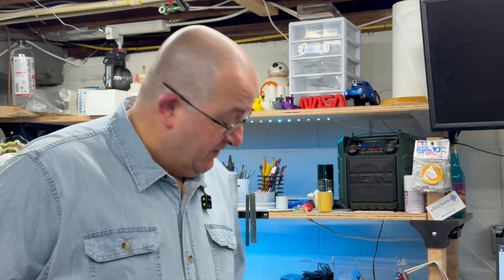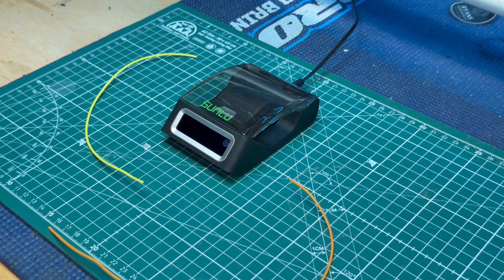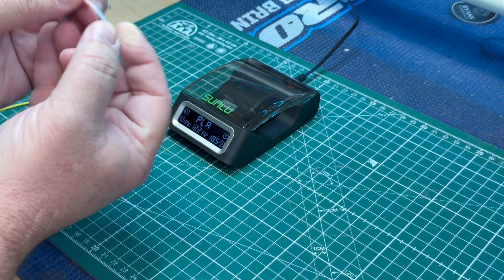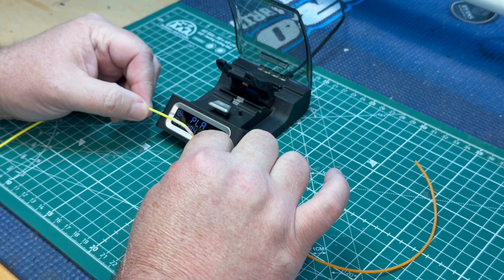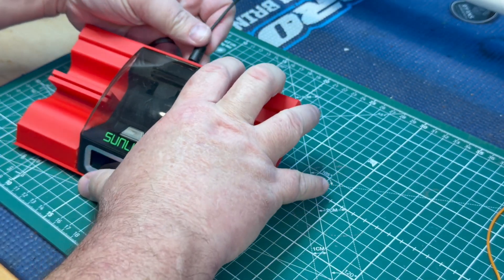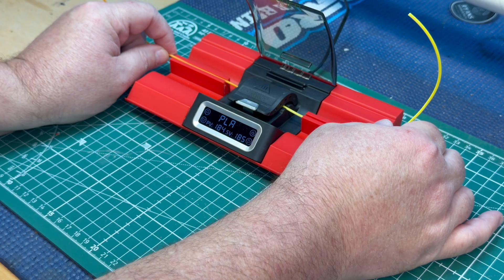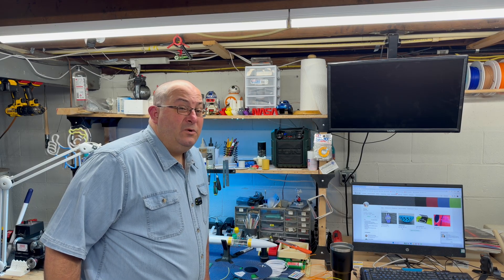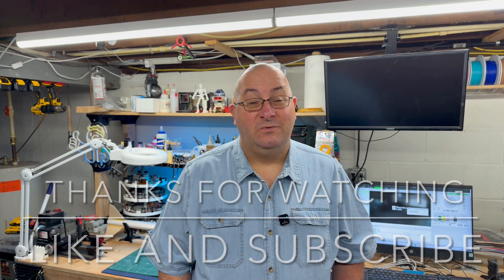Got leftover filament bits? Sunlu FC-1 filament fusion tool operation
This video is a demonstration of the Sunlu FC-1 filament fusion tool.
The round tray at the end of the video is a result of using the tool to create a single multi color roll.

The fixture I’m using was made by username GEORG on Makerworld